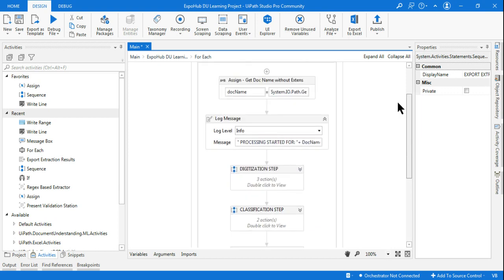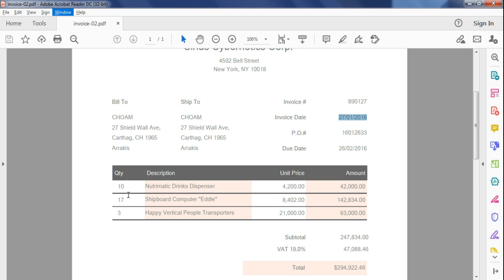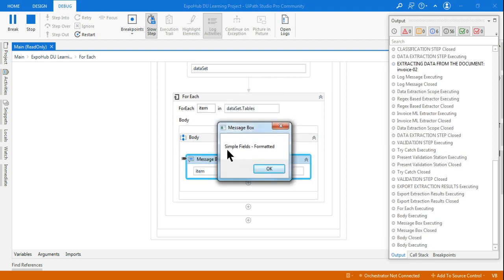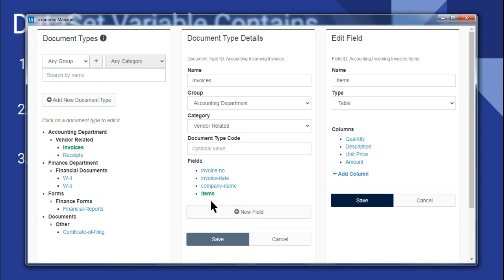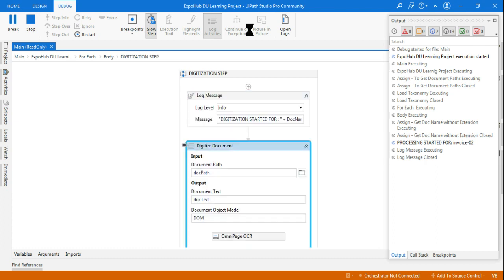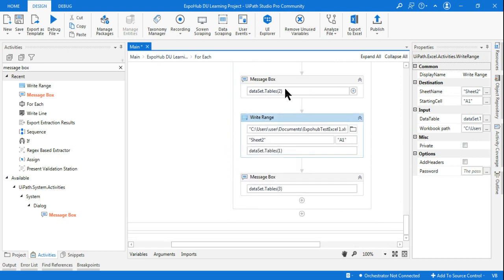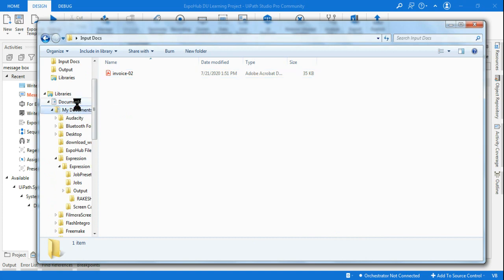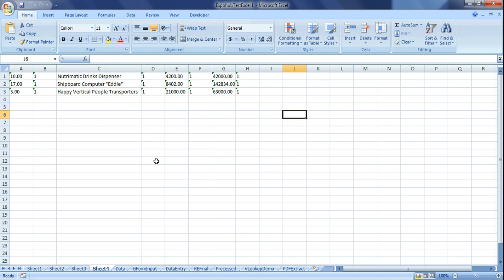DataSet Variable Understanding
: This video is created to give you a complete understanding of dataset variable. DataSet variable is a output of document understanding export extractions results activitiy. Many of us may wish to learn the complete details around the dataset variable.

A dataset variable contains a fixed size. One must understand the usage dataset variable by accesing its various tables. Dataset varaible contains a fixed table named simple fields. Which contains data of the fileds defined in the taxonomy and the output of the data extractions. There is formated table of the same known as Sample - Formatted. And third one is the collection of the table. This collection of tables are nothing but tables type defined in the Taxonomy manager.

I am showing how to see these outputs and also how to write these outputs to an exel file and check it by yourself.

To demonstrate this example I am using an Invoice as shown in the previous day video.